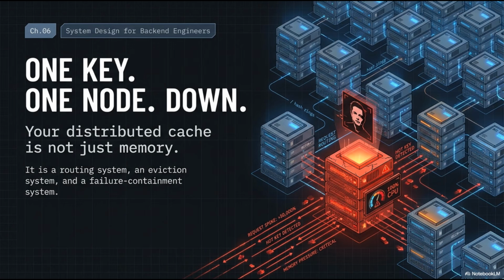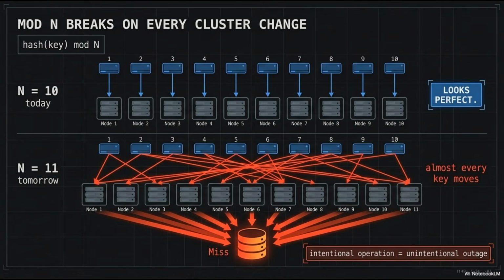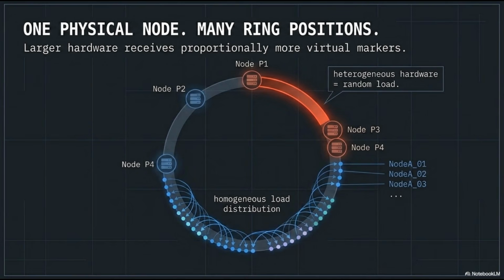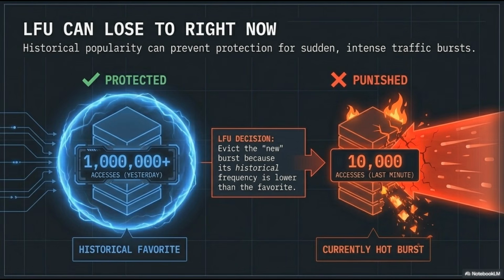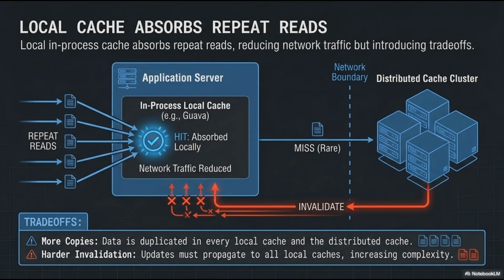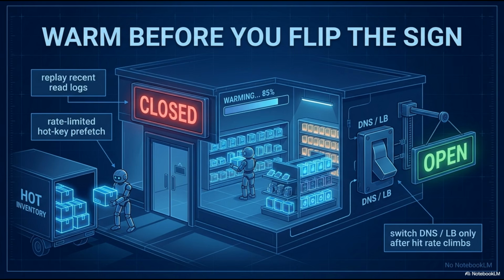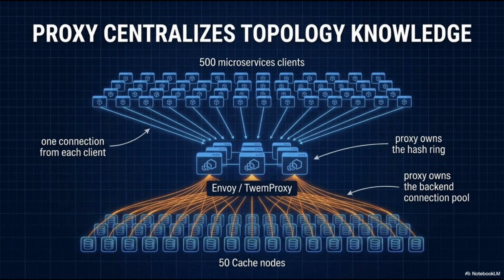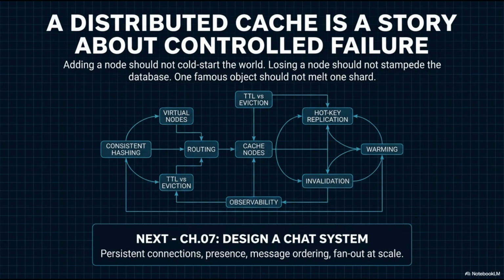System Design Ch.6: Cache for 1B+ Requests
A celebrity changes their profile picture at noon. By 12:01, millions of requests all want the same object. The database is healthy. The cache fleet looks healthy on average. But one key lives on one node, that node pegs a core at 100%, and your "distributed" cache behaves like a single overloaded machine.

This episode designs a distributed cache from first principles. We cover why modulo-N routing detonates during cluster changes, how consistent hashing and virtual nodes localize churn, why TTL is freshness while eviction is capacity, why approximate LRU wins in practice, how hot-key replication and two-level caches trade throughput for coherence pain, why invalidation belongs on an event pipeline instead of the write path, how cache warming prevents recovery from becoming the outage, who should hold the hash ring, what dashboards actually matter, and why Memcached vs Redis is the very last decision.

0:00 One Key. One Node. Down.
1:08 Cache as a Clustered Fleet.
2:03 The Mod-N Routing Trap.
3:06 Consistent Hashing.
4:41 Virtual Nodes.
5:43 TTL vs Eviction.
6:51 Approximate LRU.
8:23 Hot Keys.
9:26 Replicate the Hot Key.
10:00 Two-Level Cache.
10:35 Coherence Is the Tax.
11:32 CDC-Driven Invalidation.
12:16 Cold Starts Become the Outage.
12:50 Cache Warming.
13:46 Smart Client vs Proxy.
15:34 Observability Beyond Hit Rate.
16:53 Memcached vs Redis.
18:08 Controlled Failure.
18:18 Next: Chat System.